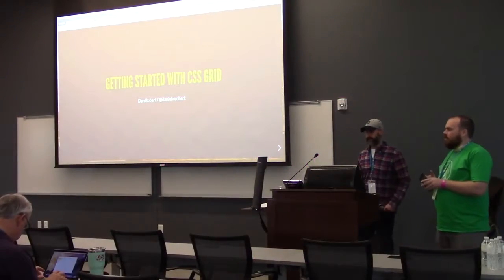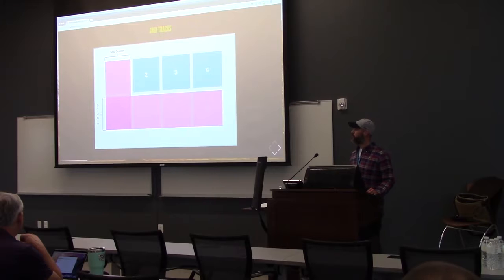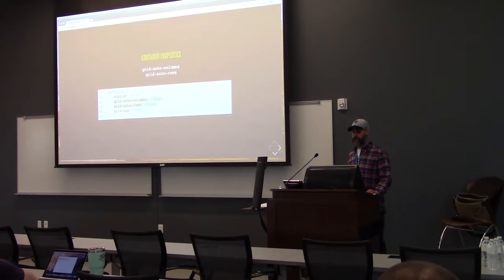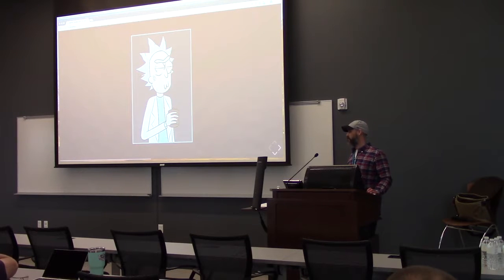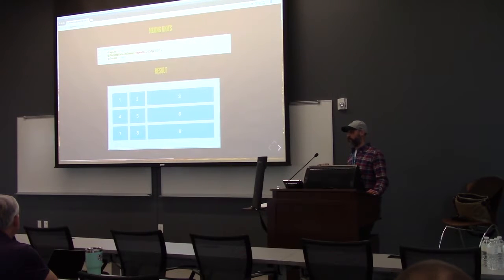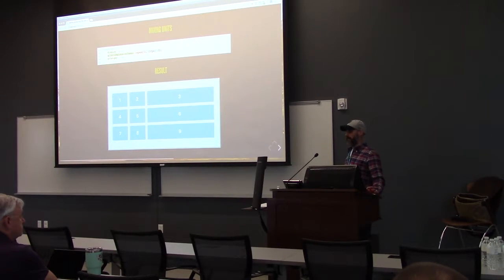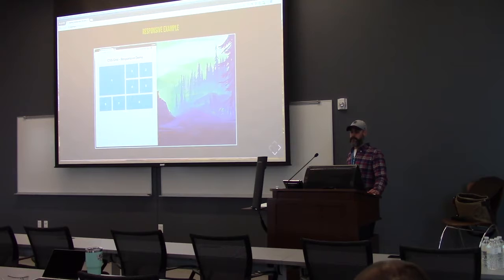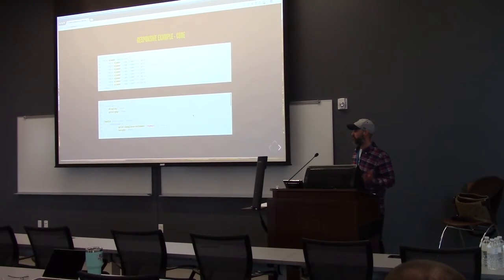Dan Robert: Getting Started with CSS Grid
CSS Grid Layout is a powerful system available in CSS, which simplifies existing patterns and adds new possibilities for layout methods in our websites and applications. It is a 2-dimensional system, meaning it can handle both columns and rows.
This talk covers an introduction of the CSS Grid Layout specification and follow up with some practical examples of how we can begin to use it in practice today.